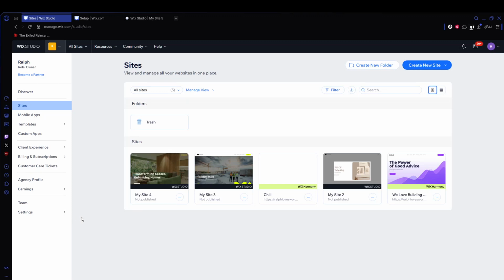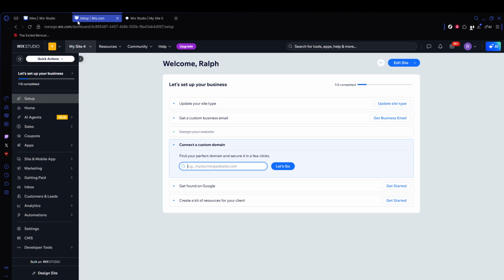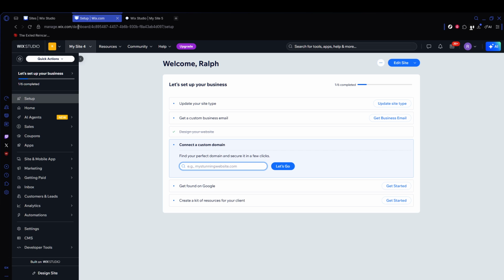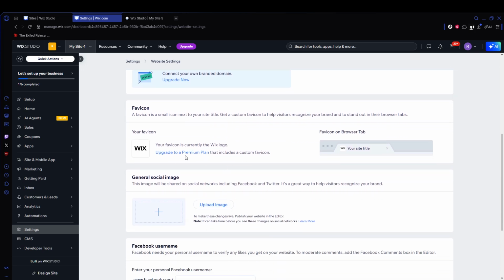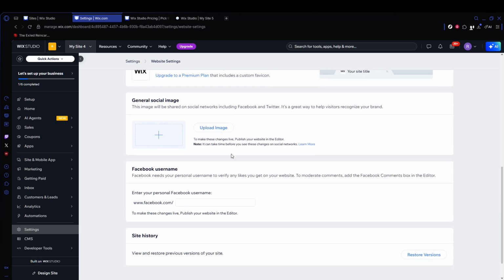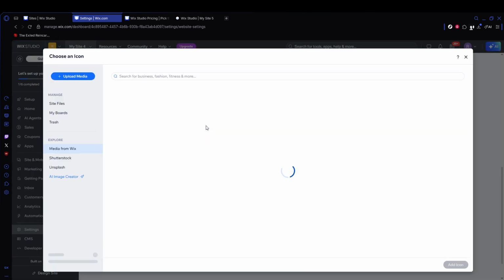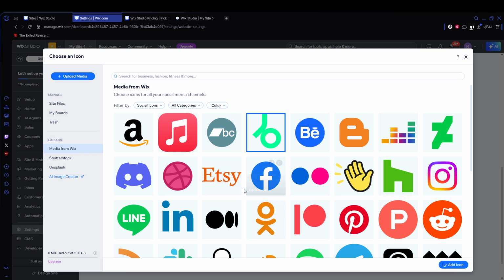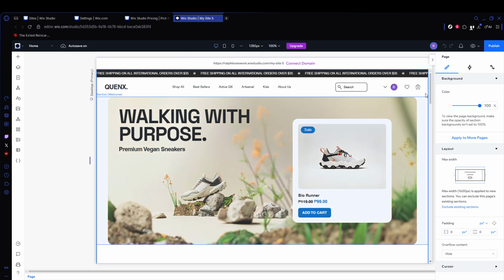How to Add Favicon to Wix Website [2026] - Add FaviconIcon in Wix Website Builder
In today's video we cover How to Add Favicon to Wix Website [2026] - Add FaviconIcon in Wix Website Builder